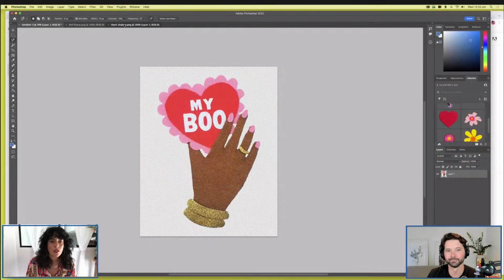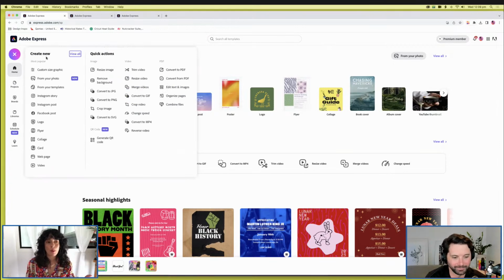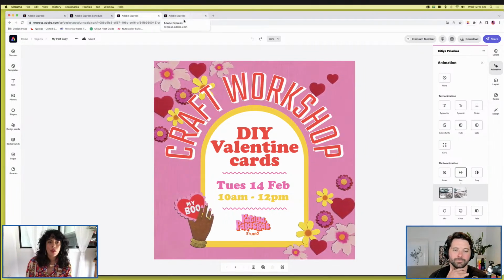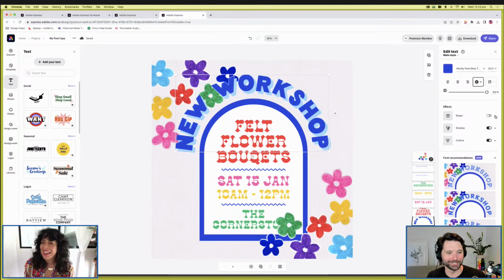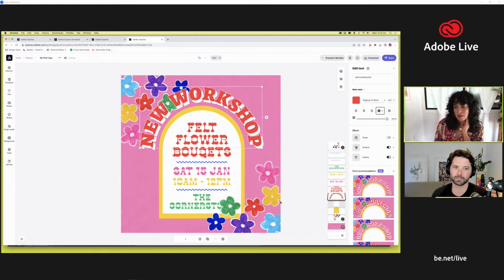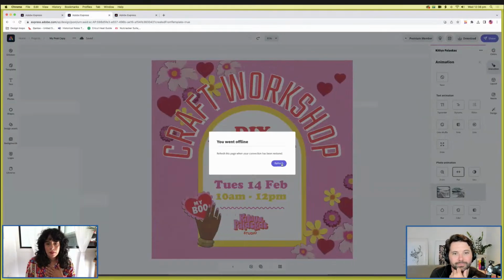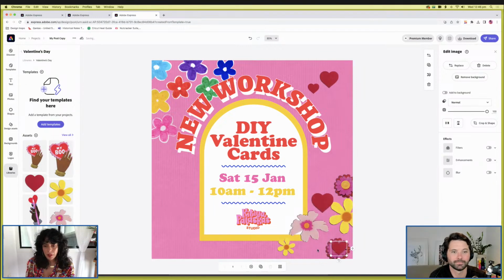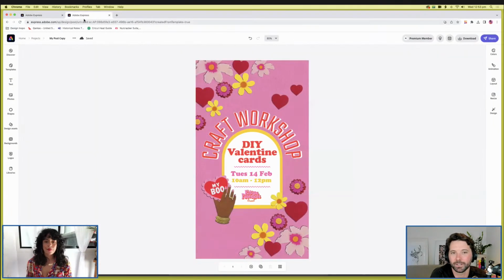Creating Craft-Based Design Assets in Photoshop with Kitiya Palaskas - 2 of 2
Love is in the air in our heart to heart stream with Kitiya Palaskas!

To celebrate (or commiserate) this Valentine's Day — Kitiya will be taking us through working with hand-cut paper elements to create textures/backgrounds, and graphic assets. Starting in Photoshop and moving on to our latest crush, Adobe Express, to develop the design further. We will also be taking on tough questions, like the importance of developing a strong visual identity as a brand or business. Which, when she's involved, is bound to include something handcrafted and of course, made with love.

Join in the live chat to say g'day, create along with us and ask your own questions about craft based design!

Kitiya is a multi-disciplinary craft-based designer, specialising in prop and installation design, content creation, public art/event design, illustration, and creative workshop facilitation, with a focus on traditional handmade techniques reimagined in contemporary ways.

She has over 12 years experience crafting for global brands - providing unique and tactile design solutions that help them stand out from the crowd. Her clients have included Adobe, Etsy, The Washington Post, LEGO, Warner Music, Peter Alexander, Hasbro, Lily Allen and more. Kitiya is a proud Adobe Creative Cloud Express Ambassador, and the author of Piñata Party, a DIY craft book.